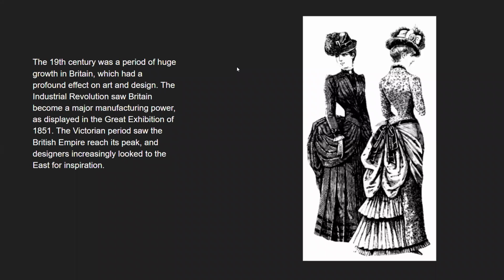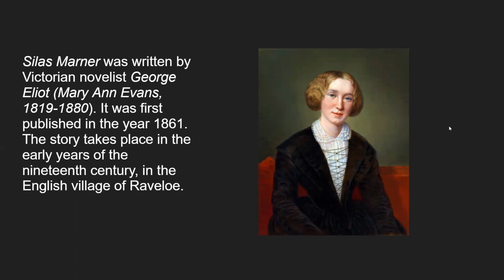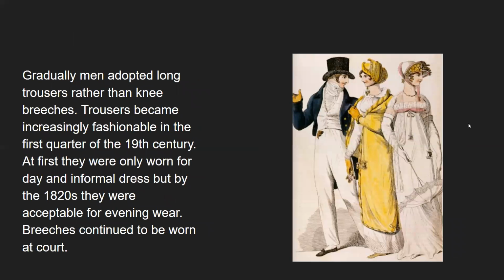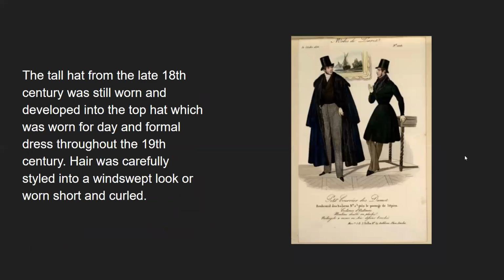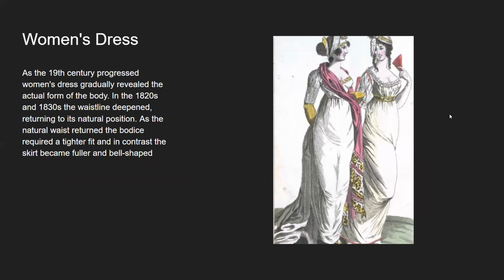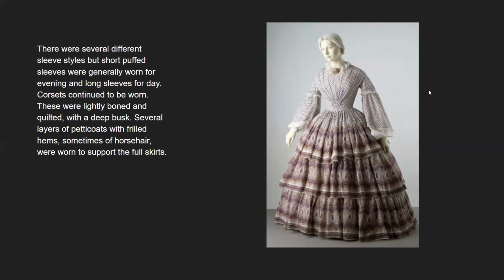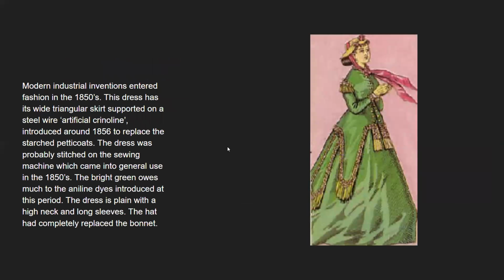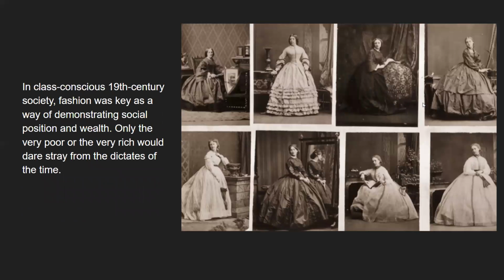Victorian Era Fashion - presentation by Lorna and Andrea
This year we read Silas Marner in our third partial.  Students had the option to do a presentation, essay, or diorama about a topic of their choice as related to the novel.